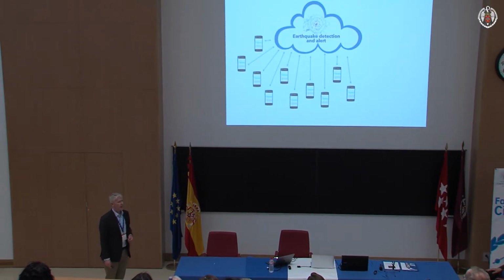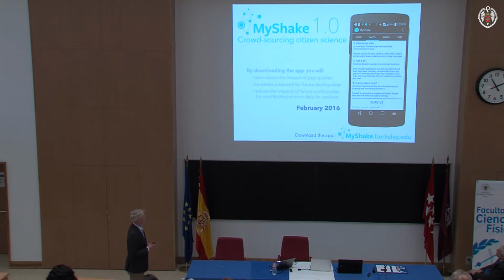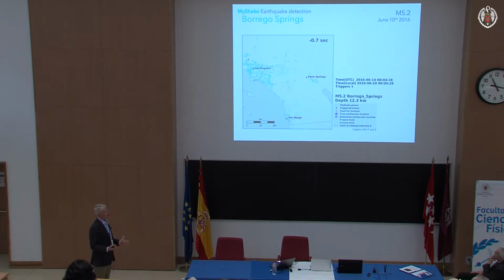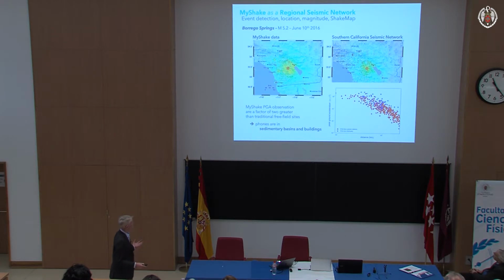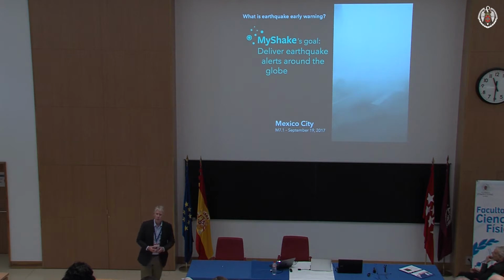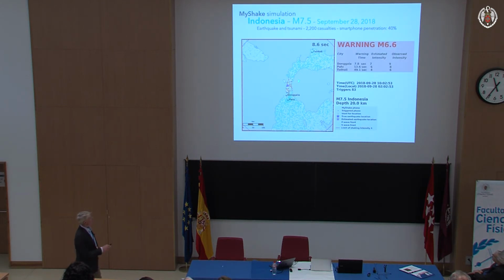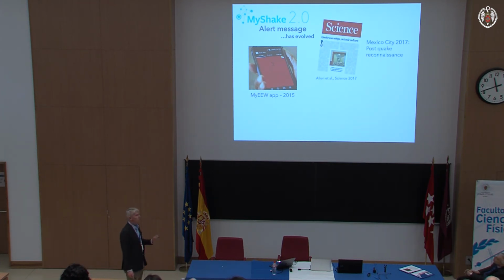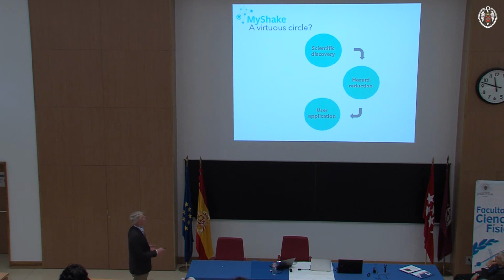Workshop Earthquakes and Tsunamis in Iberia: Prof. Richard Allen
'Global earthquake detection, study and early warning using smarthpones'

Conferencia a cargo del profesor Richard Allen (University of Berkeley, California, USA) en el marco del Workshop 'Earthquakes and Tsunamis in Iberia (50Th Years of the 1969 Saint Vincent Earthquake, M=8.0)', organizado por la Universidad Complutense de Madrid y el Instituto Geológico Nacional.

El evento tuvo lugar los días 6, 7 y 8 de marzo de 2019 en el Aula M2 de la Facultad de Ciencias Físicas UCM.